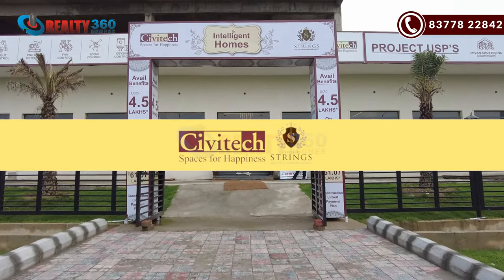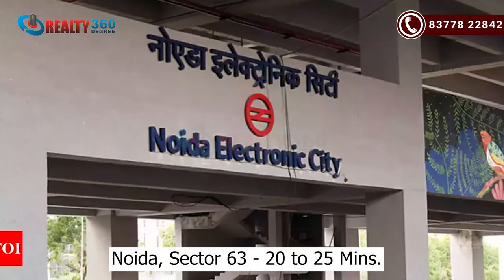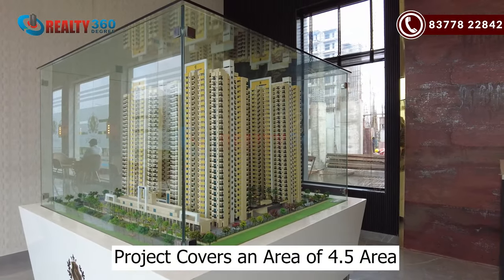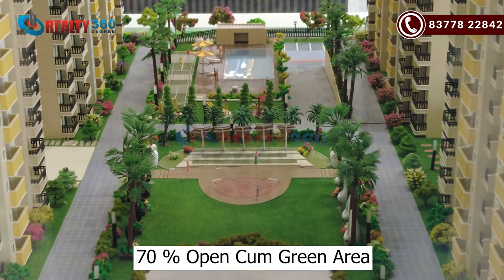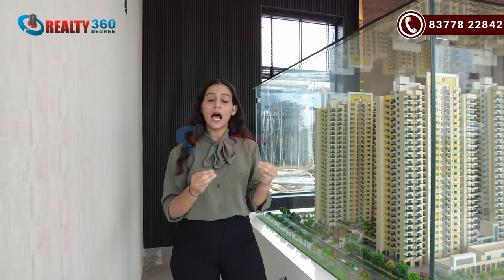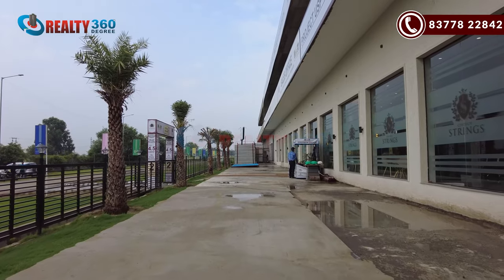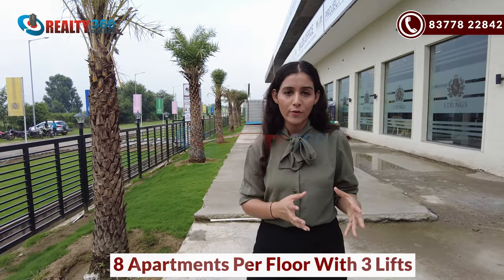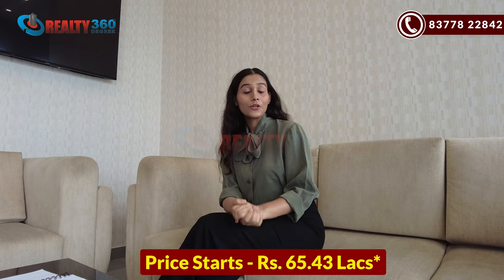Affordable Flat in Noida Extension | Civitech Strings | 2/3 BHK Intelligent Homes| Sec 12 Noida Extn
Civitech Strings is a fully integrated gated residential complex, sophisticatedly designed 2 & 3 BHK flats with a touch of class and tons of comfort. Civitech Strings is located in Sector - 12 Greater Noida (Noida Extension). The Residential complex is a thoughtfully planned efficient layout with 6 spaciously designed towers. The entire complex will be developed with more than 70% of open space.

Available Units: 2/3 BHK ~ 850 Units
Possession: Sep 2027
Builder: Civitech Builders